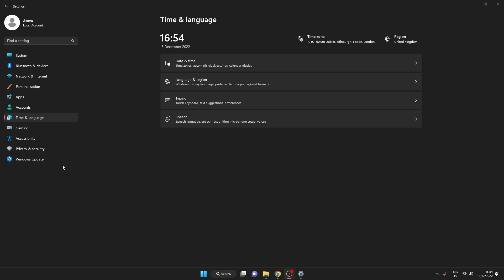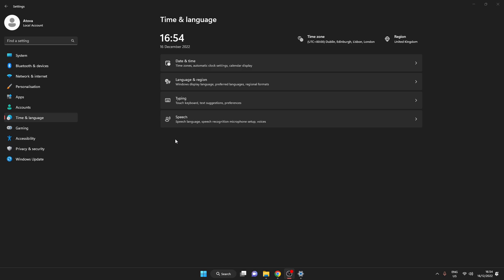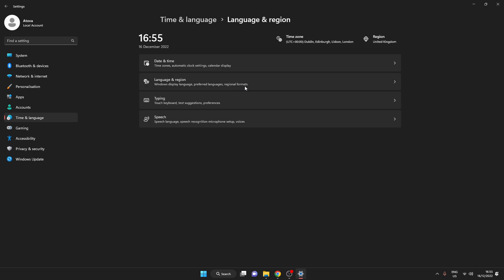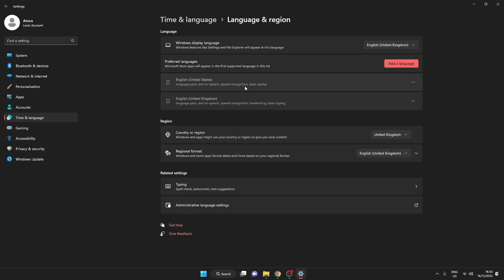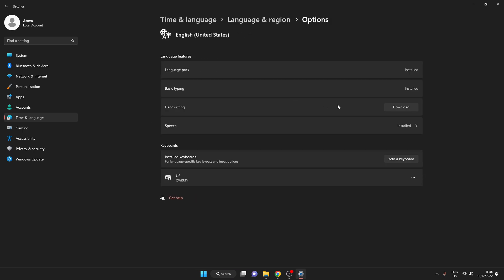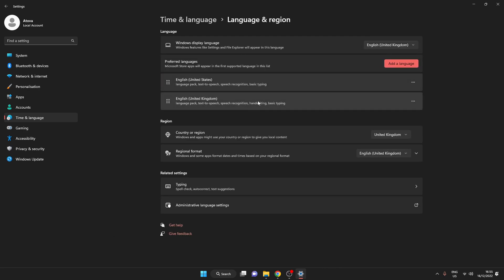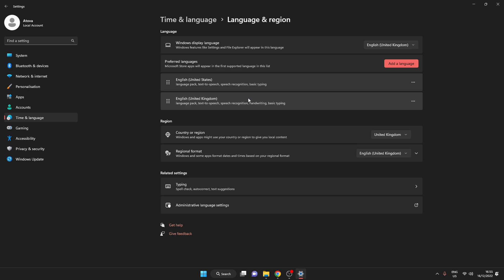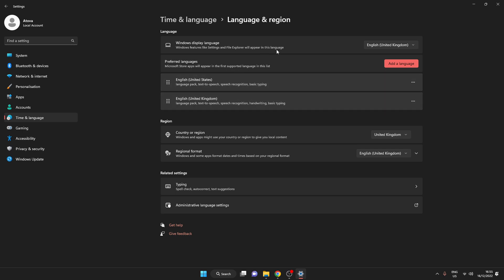Tower! Simulator 3 Voice Recognition Not Working? Try this!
Hey everyone, I had this problem even after following the tutorial below so figured I would share how I got it working.